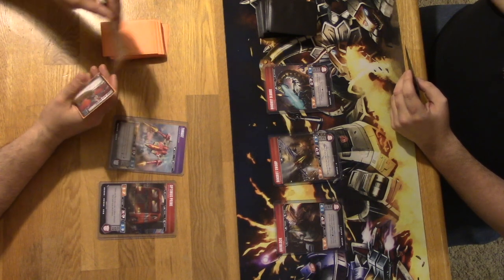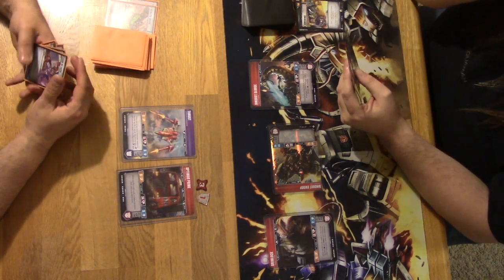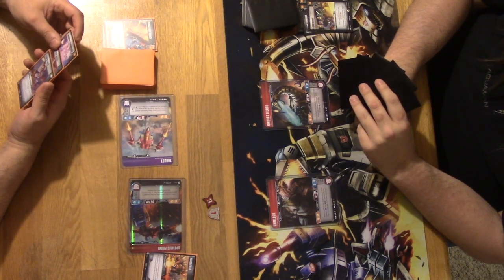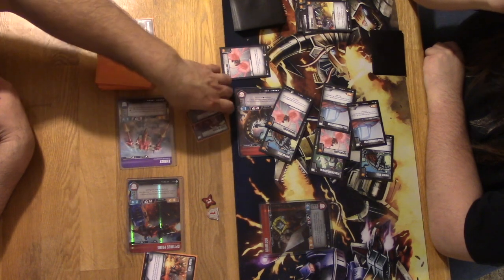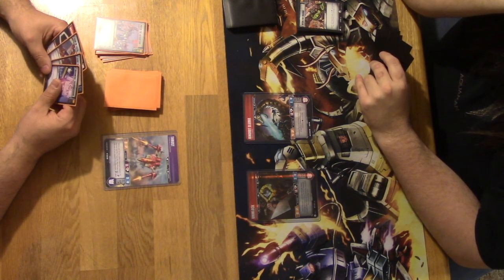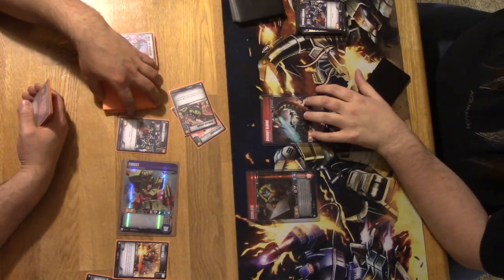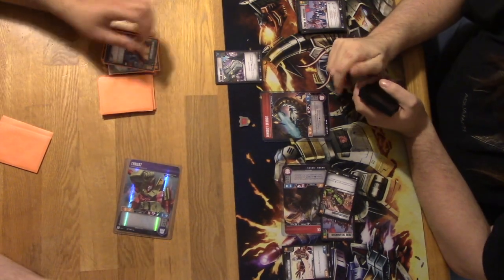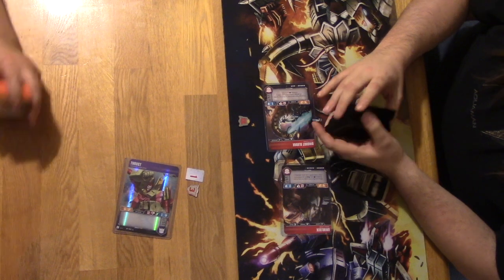Transformers TCG Prime Thrusters Vs. Dino-Bots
Here have BFLP going super offesive with thrust against Dino-Destruction another offensive deck let's see how it fairs